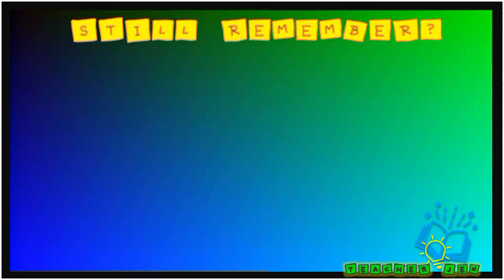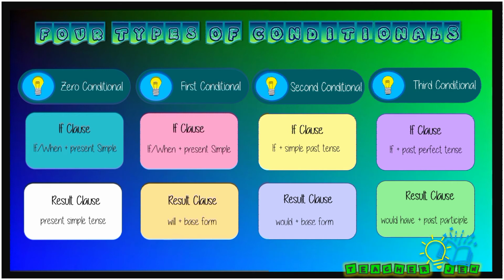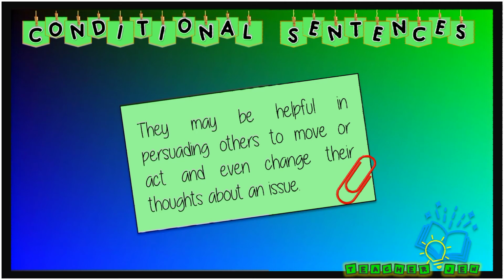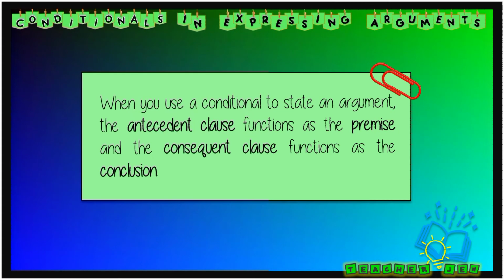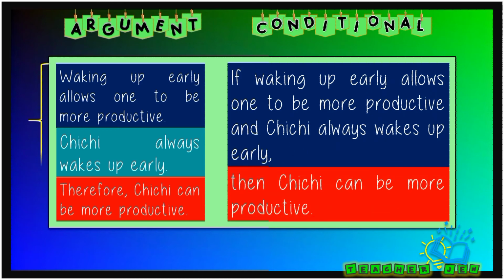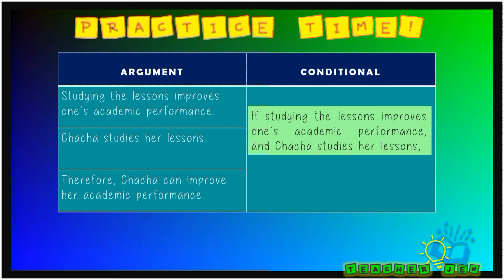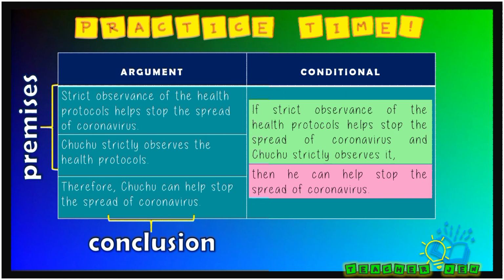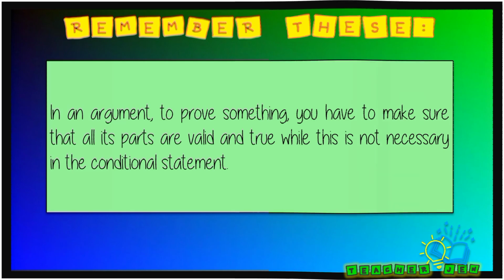USING CONDITIONALS IN EXPRESSING ARGUMENTS | ENGLISH 9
Hi! Welcome to KITCH&MORE! In this video, you will learn about the Conditionals. Hope you learn something!